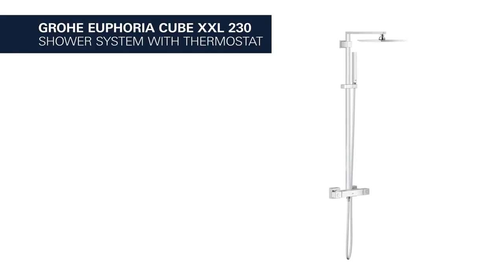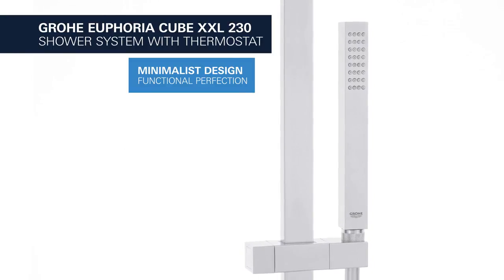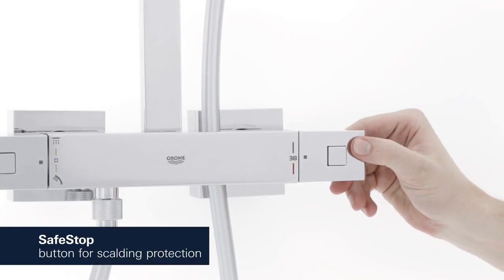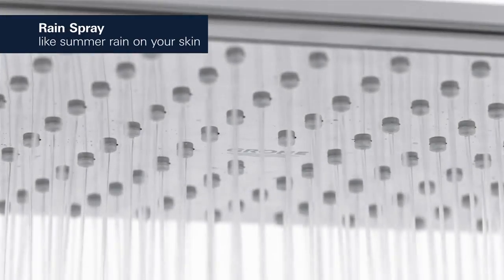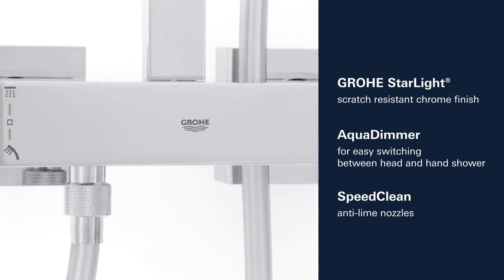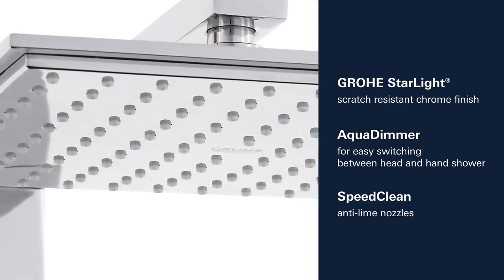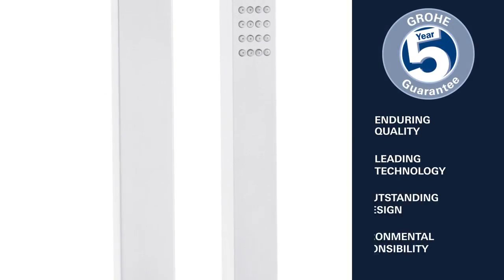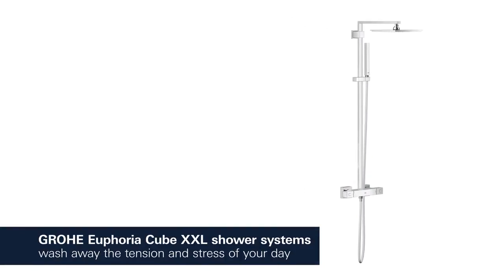Душевой набор Grohe Euphoria Cube (26087000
Узнать цену